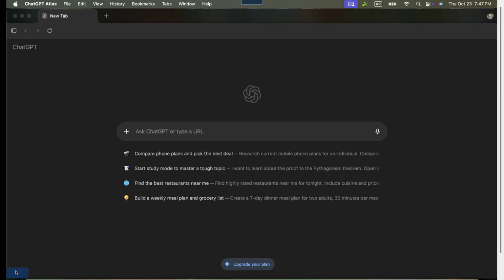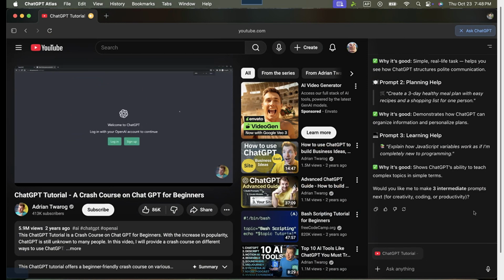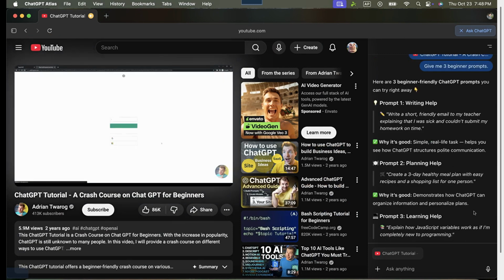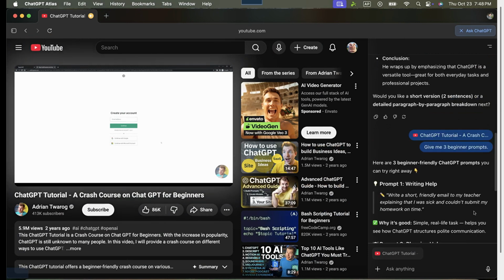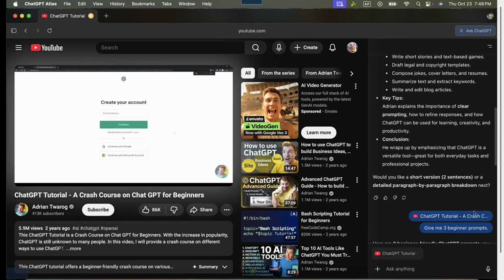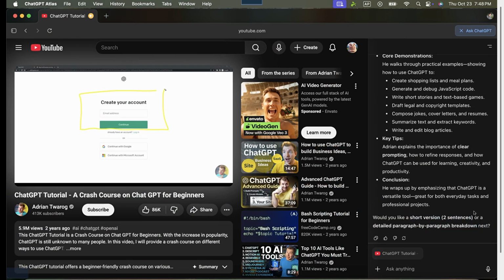How to Watch and Learn Simultaneously with ChatGPT Atlas (2025 Guide)